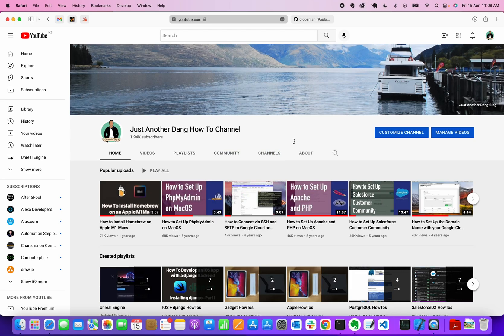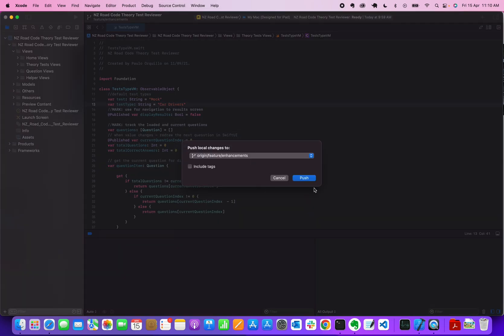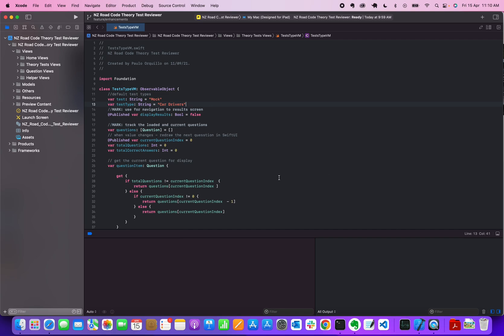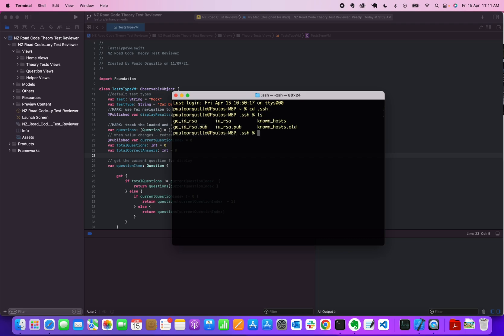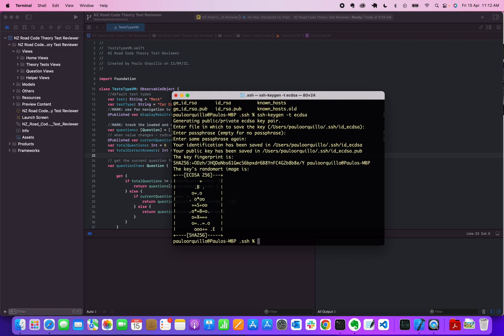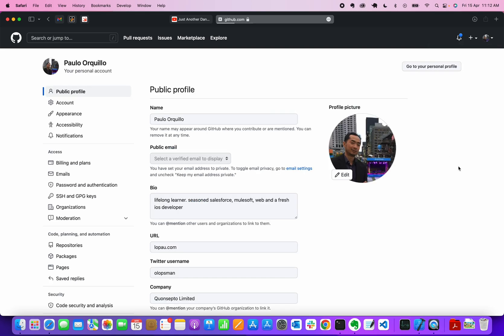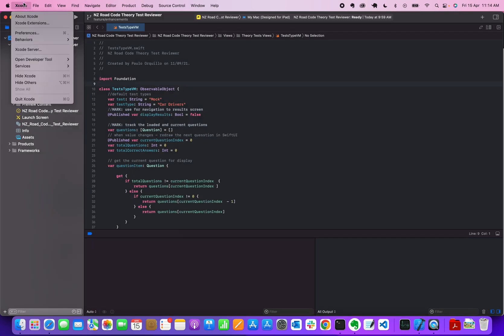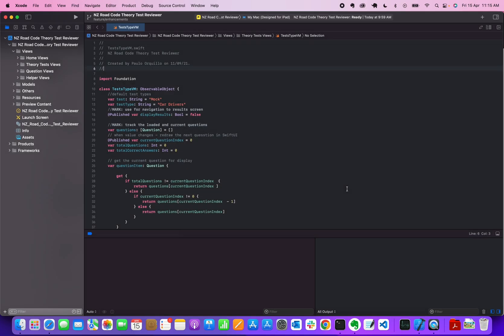How to Change GitHub Keys with an ecdsa key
This video is another tip  Git How To tip.  We going to learn how to change your GitHub keys with a much secure ecdsa key.

If you are using Github for your project and you get this error while doing any git commands like pull and push using either your IDE or in my case using Xcode.

ERROR: You're using an RSA key with SHA-1, which is no longer allowed. Please use a newer client or a different key type.
for more information. (-20)

Terminal commands:
- ssh-keygen -t ecdsa
- cat id_ecdsa.pub